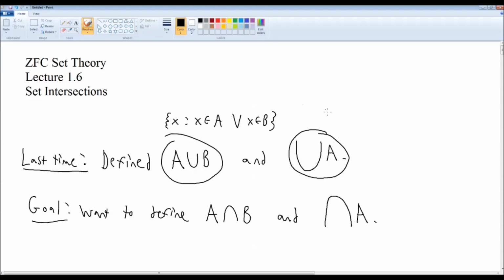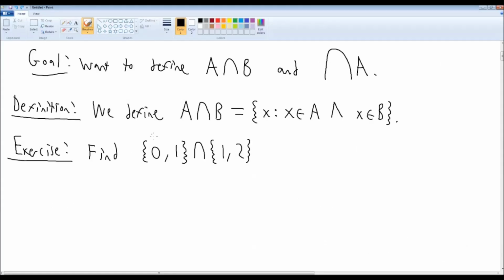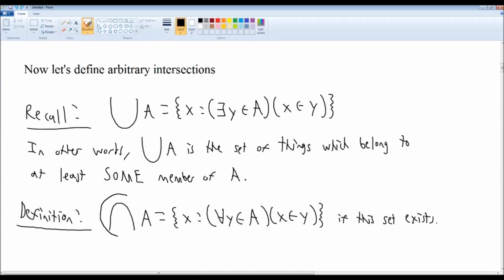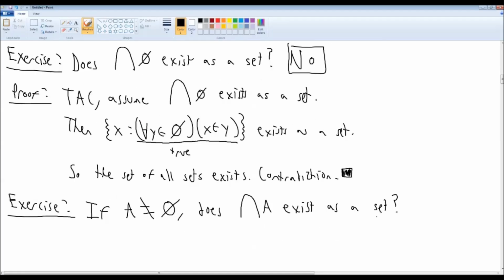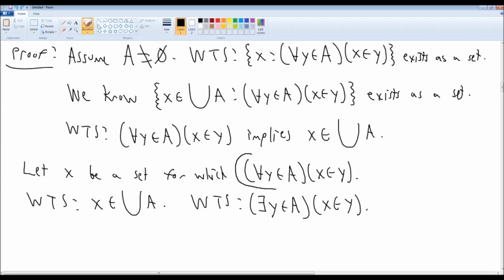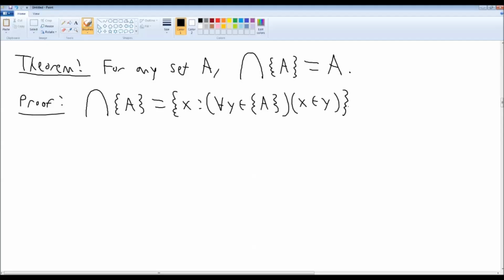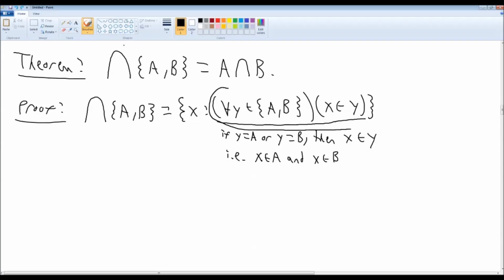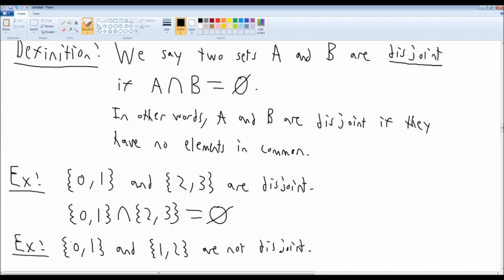Arbitrary Intersections (ZFC Set Theory Lecture 1.6)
In this Lecture, we're going over set intersections: both arbitrary intersections as well as A∩B. This video is perfect for newcomers to Set Theory, as well as for math majors who are learning how to write proofs. In the examples, I make sure to explain my reasoning in-depth so that students may understand the problem-solving thought process.

ZFC Set Theory is super important to learn because it forms the foundation of (almost) all modern mathematics. Algebra, analysis, topology, you name it, all rely on Set Theory. All the results of these diverse branches of math can be, at least in principle, described in the language of sets and proven from the ten axioms of Set Theory.

If you have been paying close attention, you will notice this is the first lecture where we do not go over any new axioms! The reason there is no "Axiom of Intersection" in Set Theory is that existence of intersections can be proven as a theorem from the axioms we've already covered!

This video assumes at least some familiarity with the Axioms of Union and Separation. If you want to learn more about these topics, watch my ZFC Set Theory playlist (ideally in order):

CHAPTERS:
0:14 Review of unions
1:03 Definition of A∩B
2:27 Exercise: Find {0,1}∩{1,2}
3:32 Exercise: Find {0,1,2}∩{0,2}
4:20 Definition of Arbitrary Intersection
5:15 Does the arbitrary intersection of ∅ exist?
6:13 What about arbitrary intersections of nonempty sets?
9:02 Summary of results
9:26 Theorem: Arbitrary Intersection of {A} is A
10:49 Theorem: Arbitrary Intersection of {A,B} is A∩B
12:25 Practice exercise with arbitrary intersection
13:28 Definition of disjoint sets
13:43 Examples of disjoint sets

One technical nitpick: In some of the examples, I use the natural numbers 0, 1, 2, and 3, even though I forgot to formally define them first. 0=∅, 1={0}, 2={0,1}, and 3={0,1,2}. Since we are able to form triplets (see the last lecture), we know these sets exist, and it is easy to show they must be distinct.

Got any questions? Ask them in the comments, and I'll try to answer them.